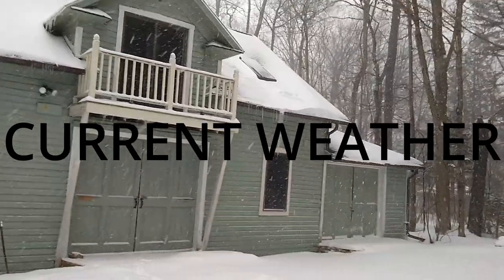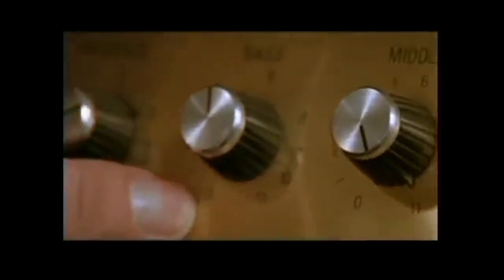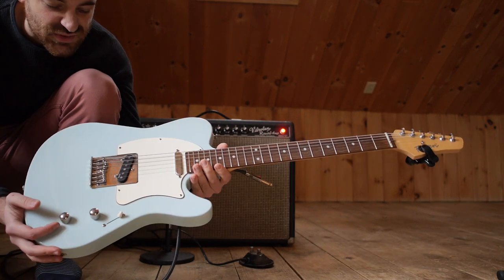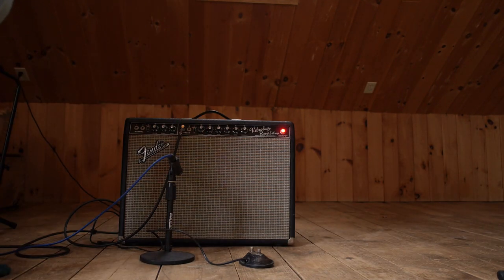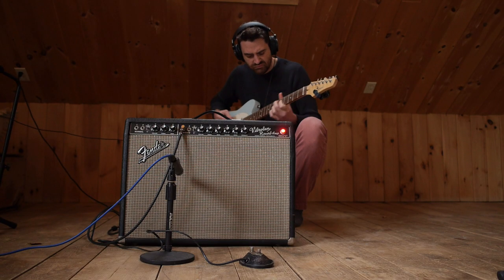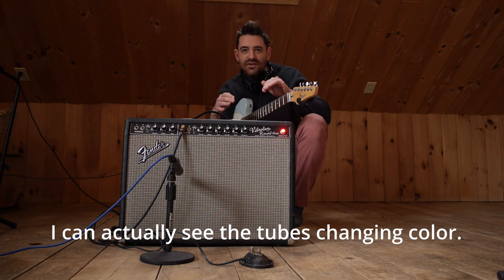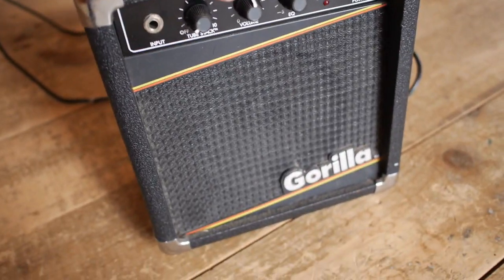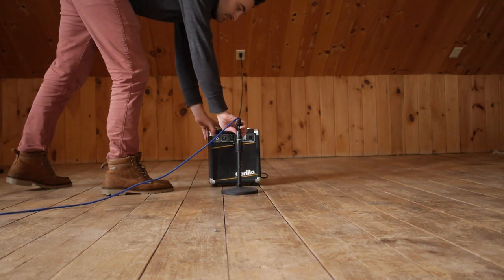Vibrolux Reverb vs. Gorilla! // Vintage Amps Cranked!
Best amp ever vs worst amp ever. I turn up a Vintage 1960s Fender Vibrolux Reverb amp to maximum volume and compare it against a Gorilla GG-20 cranked up. This is the amp shootout that no one was asking for. You’re welcome.

This Vintage Fender vibrolux reverb is considered to be one of the best amps ever made. My dad’s friend gave it to him in the 1970s. They weren’t that valuable back then. Of course lately their value has gone up a bit. This particular vibrolux still has most of the original tubes. It’s pretty much stock. The components seem to be all original. I’ve used it sparingly and hardly ever gigged with it cause it scares me to use it. It sounds really nice. Just out of plain curiosity I’ve always been curious what it would sound like turned all the way up. I know that’s not where the best tones are. I know everybody wants to find ‘edge of breakup’ tones. But that is boring. I’ve always wanted to hear this baby cranked in a controlled setting and so I just decided to make this video for fun.

Yes I know I’m out of tune. Sorry!

The gg20 gorilla guitar amplifier is considered by many to be one of the worst amplifiers ever made in history. I believe this was just left behind in the barn by a family friend. These amps have a bad reputation. I actually managed to fix it and bring it back from the dead. I don’t think it sounds bad. Actually with a jazz box and the tone turned all the way off, I think it sounds GOOD for jazz. It’s a fun little number. I think they have a use. The eight inch speaker definitely gives it a weird EQ which I like.
So it’s kinda like the best amp ever verse the worst amp ever shootout. The amp comparison you never knew you wanted. Expensive amp vs an amp someone would pay you to take.

Studio Guitarist & Virtual Guitar Teacher